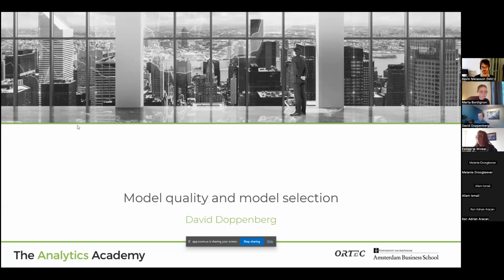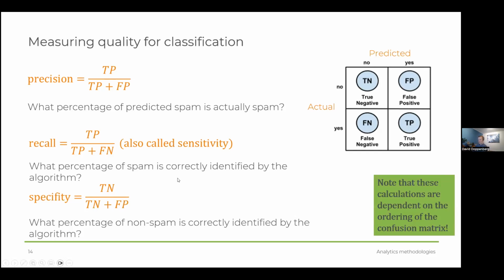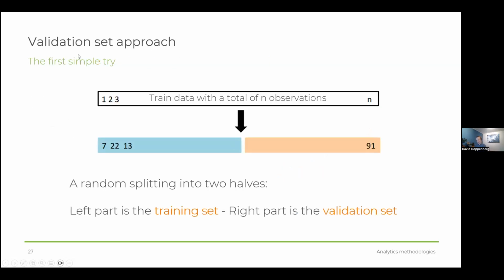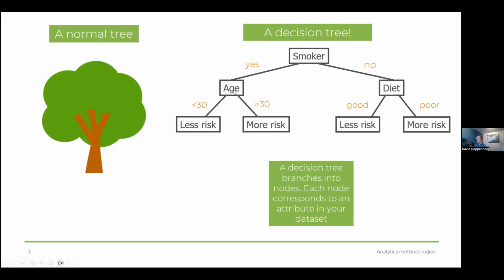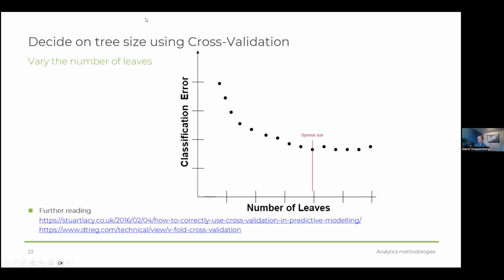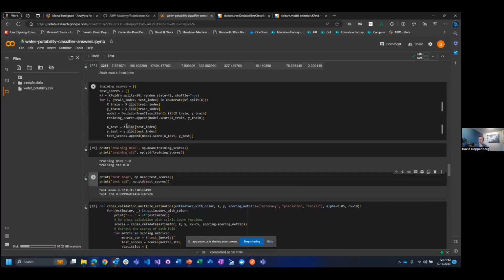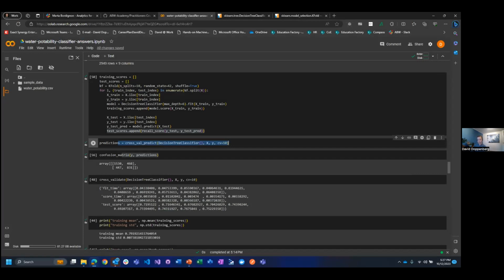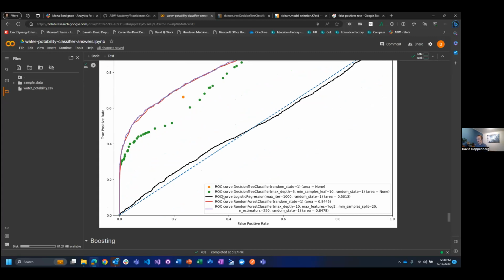ABW Fellowship 2023 - Hands-On Machine Learning Workshop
Hands-On Machine Learning Workshop with David Doppenberg, ORTEC